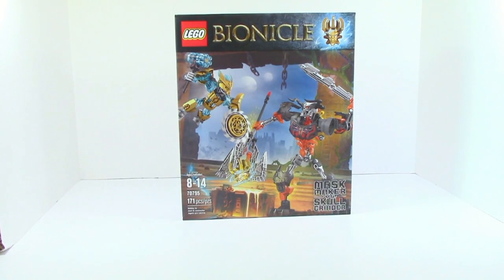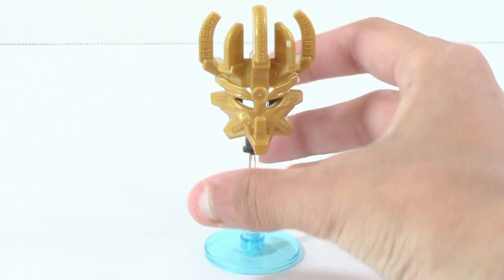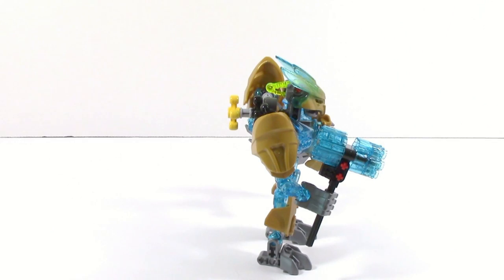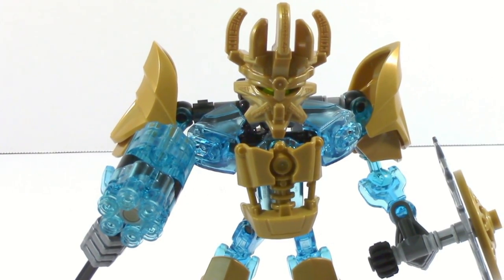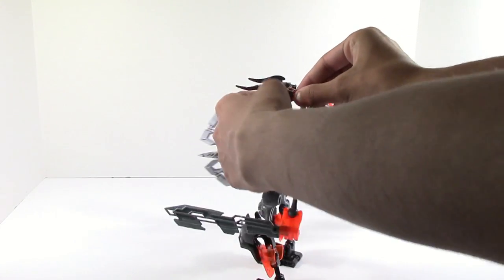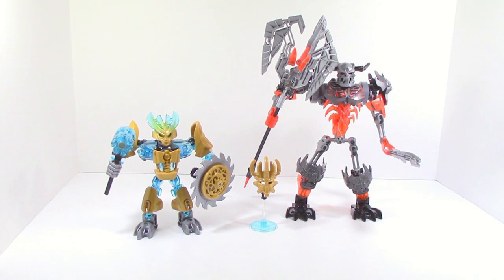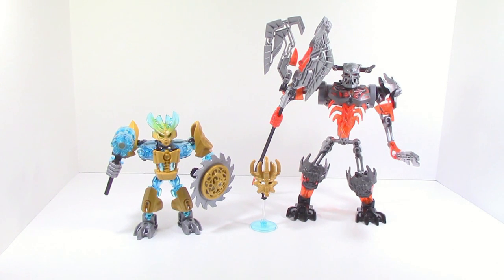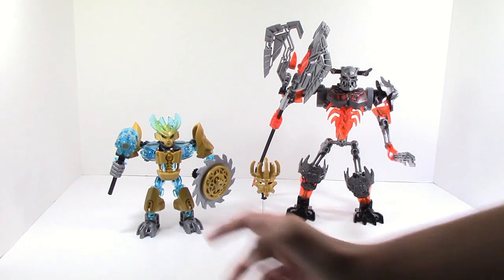Lego Bionicle Mask Maker vs Skull Grinder review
I found this at a Lego Store
Retail price: $29.99 USD, 39.99 CAD
Official Release Date: August 1st 2015
Official Set Number: 70795